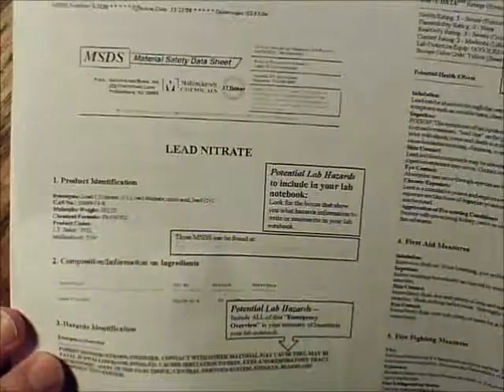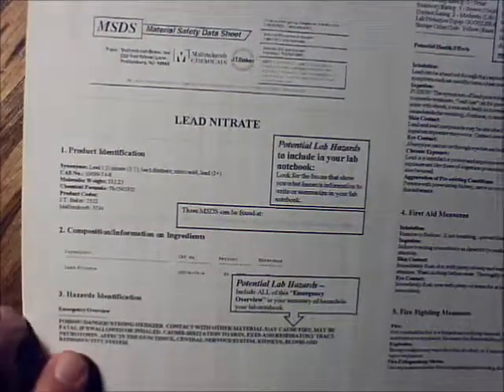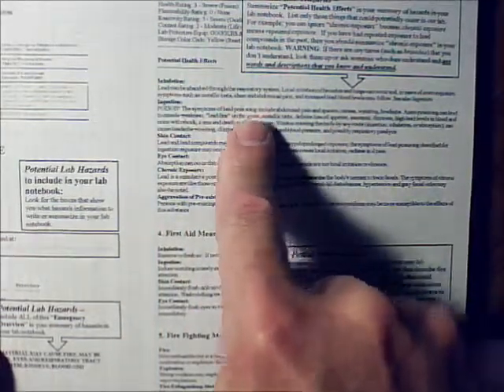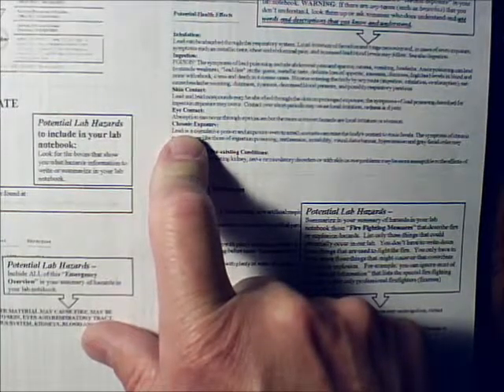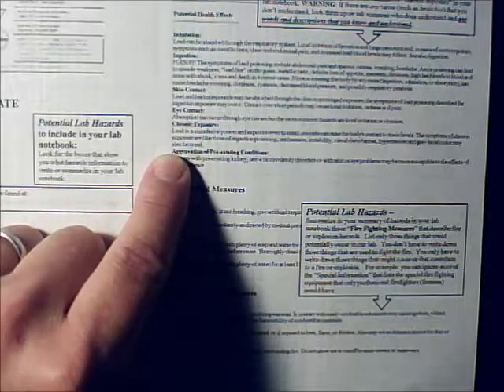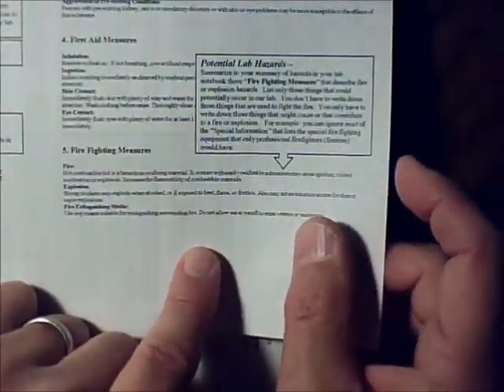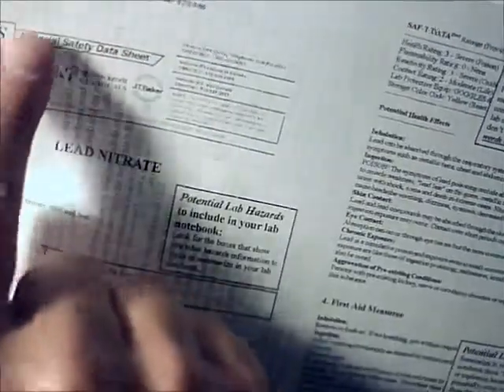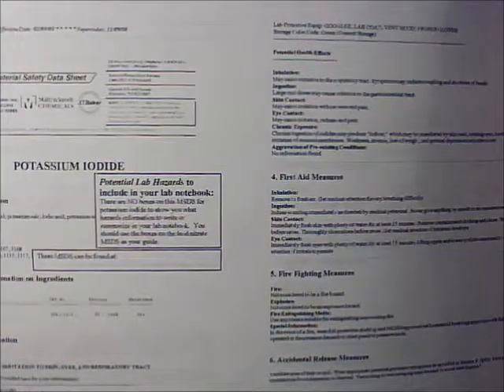How to use an SDS to summarize chemical hazards for a lab